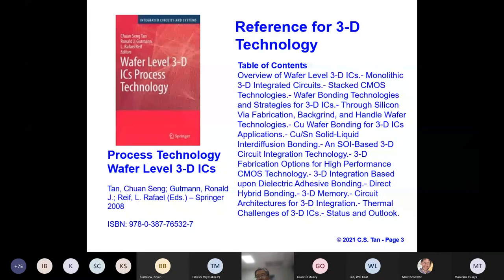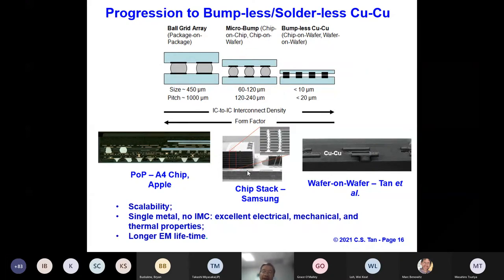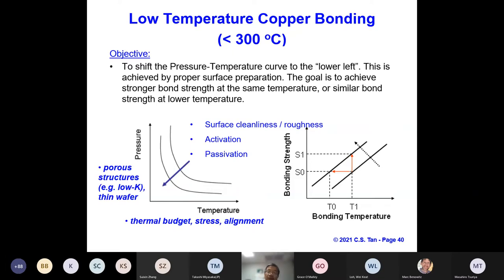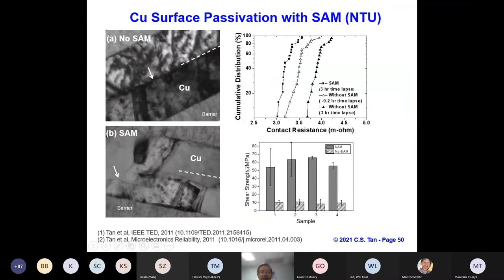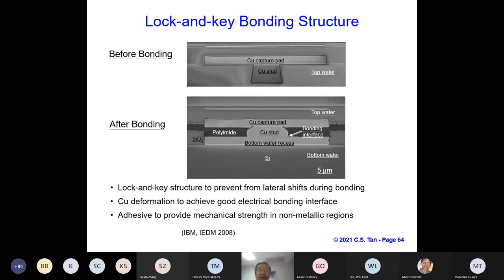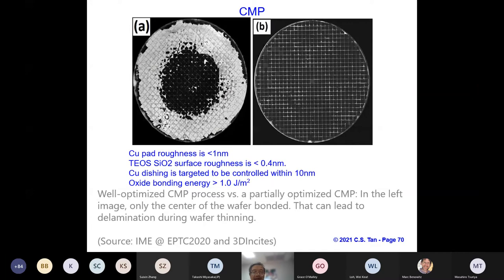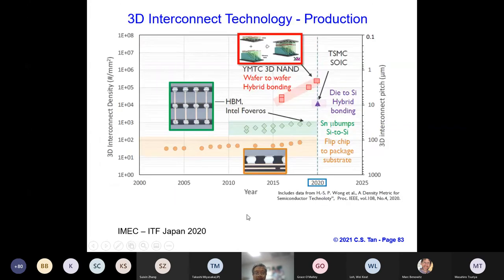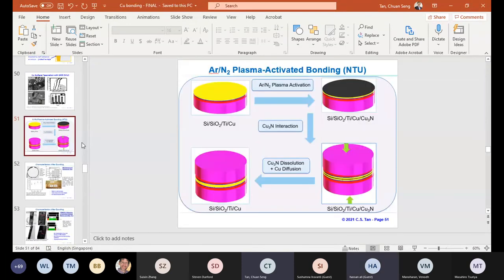Advanced Electronics Packaging — Cu Bonding Technology: Use Cases and Prospects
In this iNEMI technical sharing session, Dr.Chuan Seng Tan of Nanyang Technological University (Singapore) talks about direct Cu bonding, which offers benefits such as better scalability, performance and reliability for ultra-fine pitch connections below 10 µm. Dr. Tan presented an historical perspective, the current state of development and he highlighted use cases and reviewed recent progress in Cu hybrid bonding.